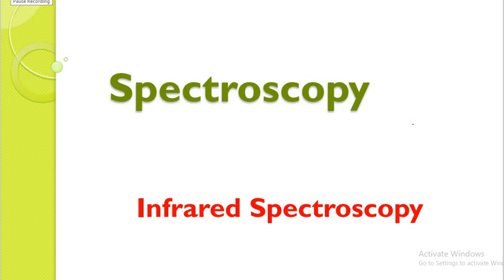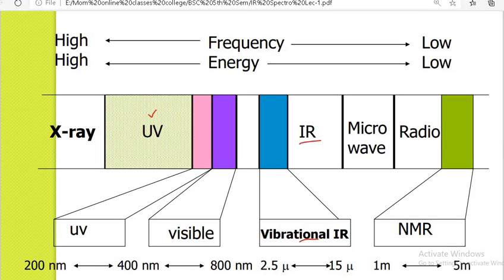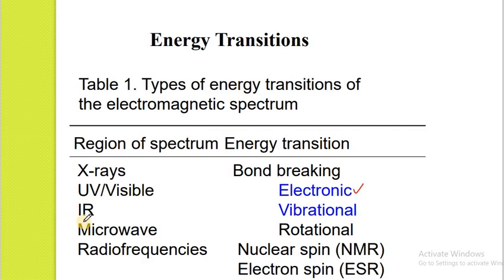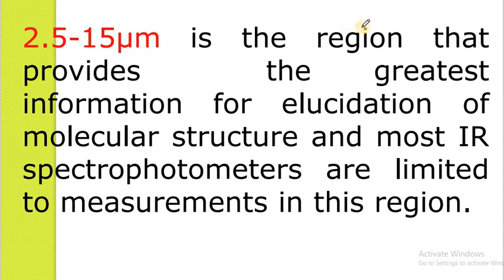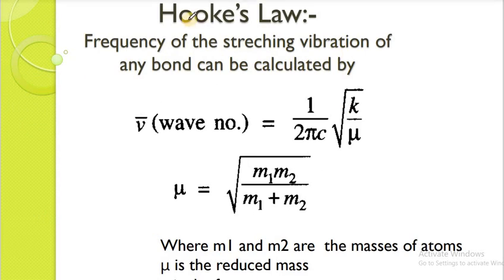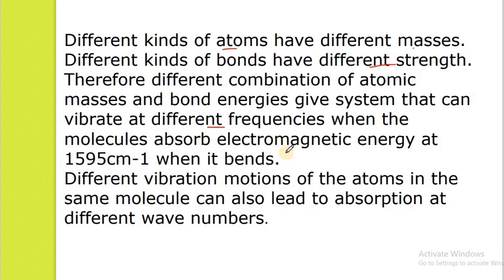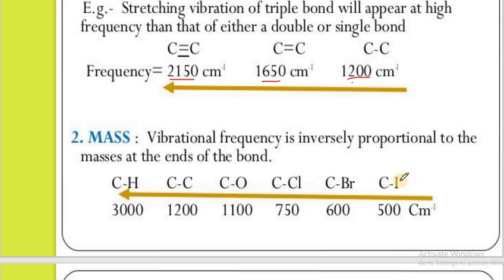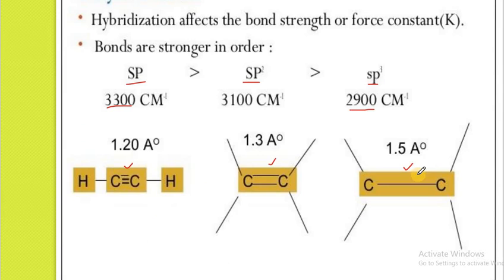BSc-3/Lec-1/IR/Hooke's Law/Chemistry/Associate Professor JASBINDER KAUR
BSc-3/Lec-1/IR/Hooke's Law/Chemistry/Associate Professor JASBINDER KAUR/GHG KHALSA COLLEGE GURUSAR SADHAR